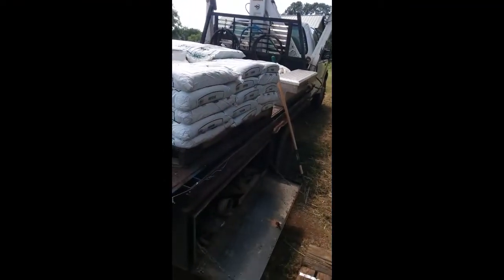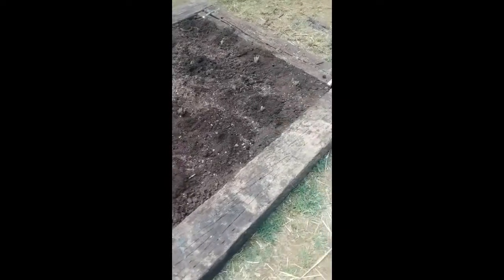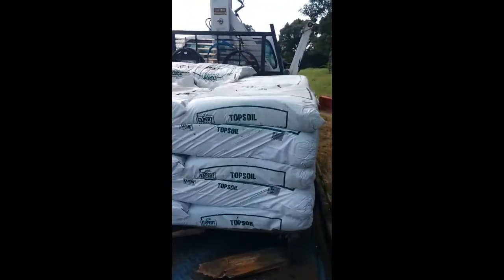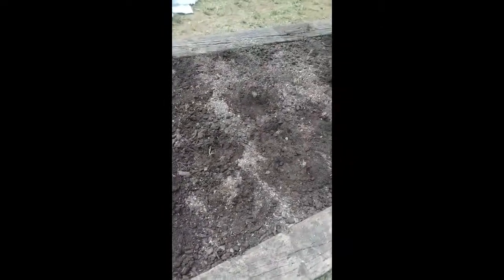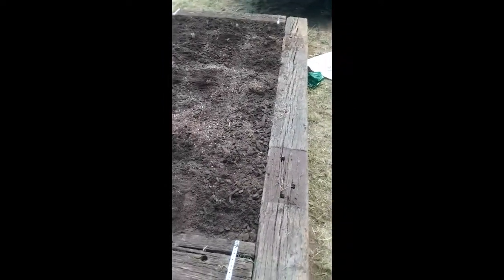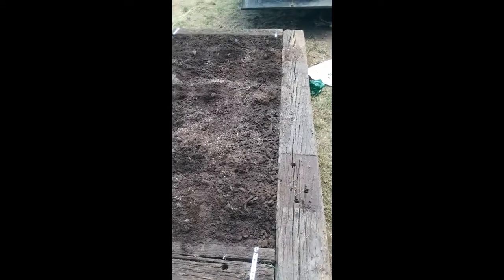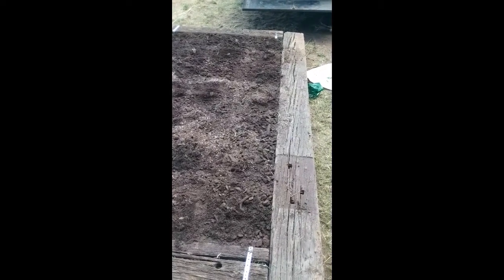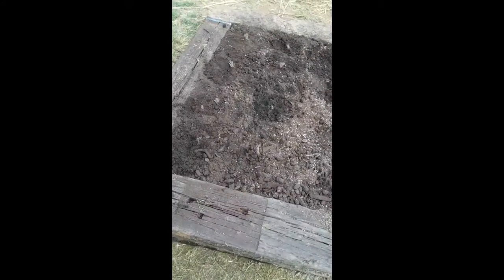raisedbed asparagus shtf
Built this raised bed to grow asparagus in, 1 year for some possible harvesting and 4-6 years for full harvesting.

Stacker.SSR🏹   (Silver Stacking Rockstar)
P.O.Box 453
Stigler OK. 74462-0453